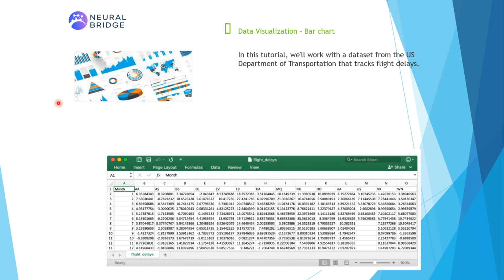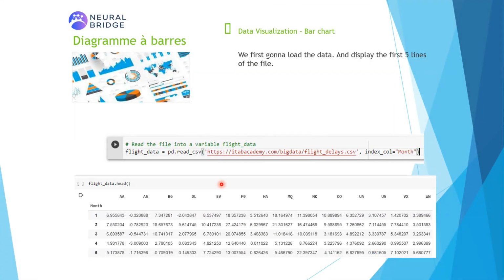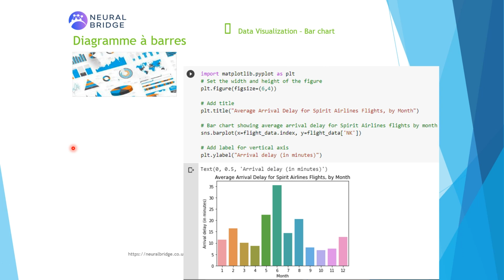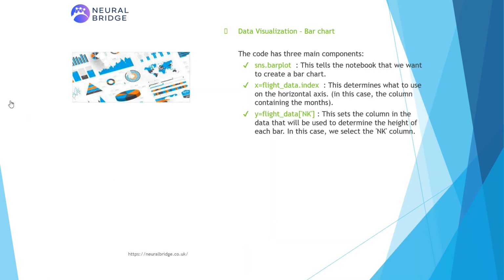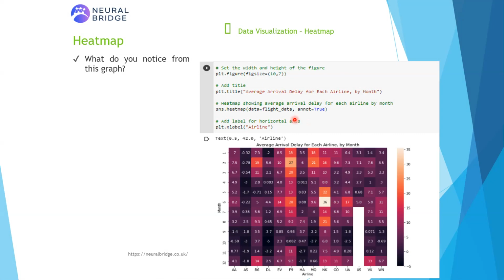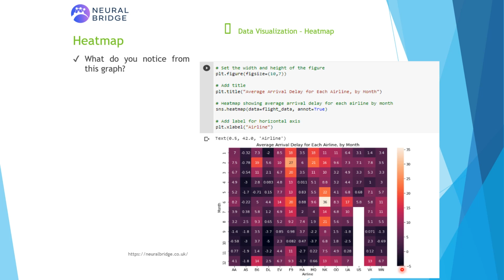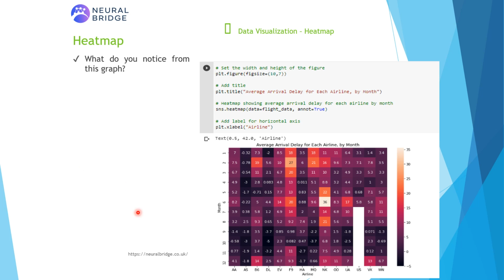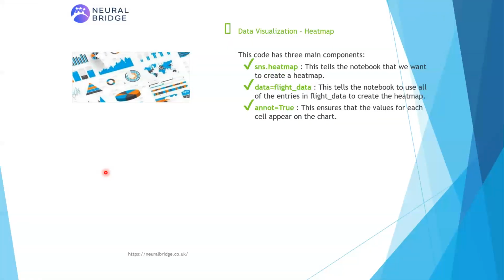Data Visualization Tutorial with Bar Chart and Heat Map 📊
Dive into data visualization with our latest tutorial! In this video, we explore a dataset from the US Department of Transportation to track flight delays. Learn how to:

Analyze Delay Data: Examine delays by month and airline.
Create Bar Charts: Compare delays visually across different periods and airlines.
Generate Heat Maps: Identify performance trends and areas needing attention among airlines.
Watch now to see practical techniques for visualizing data and uncovering insights!